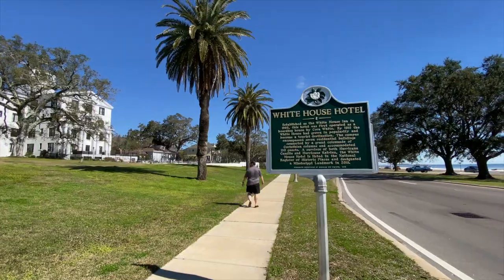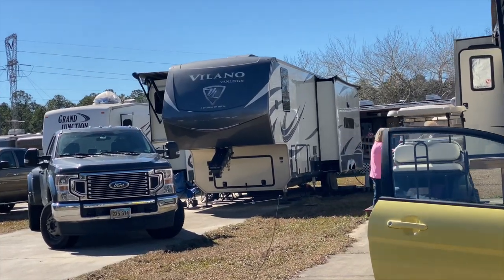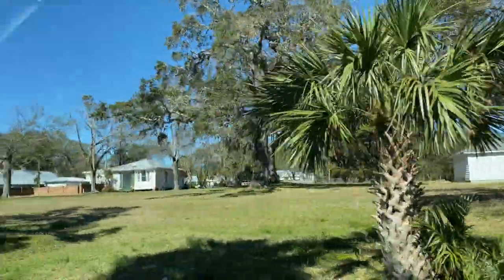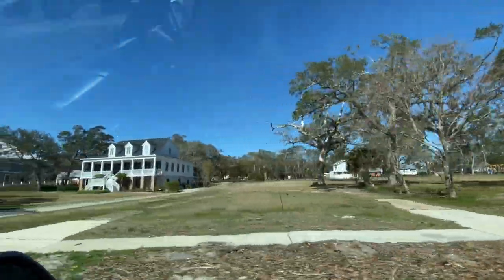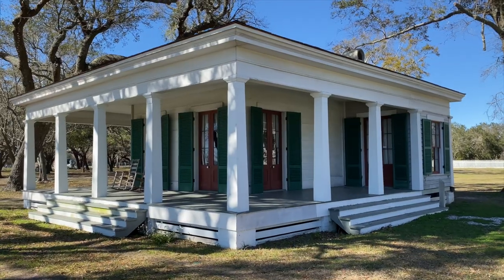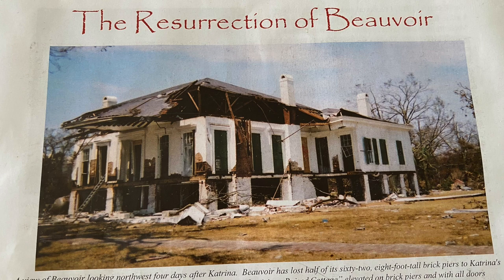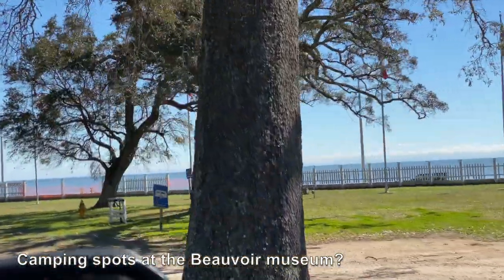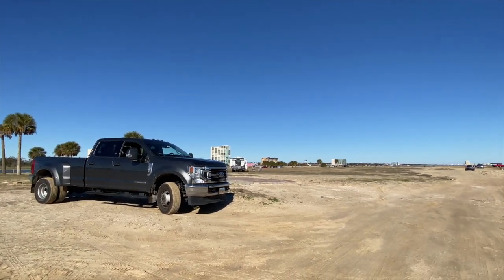Ep 36: Biloxi, MS and the Circuit Rider's House // RV Life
Biloxi was a pleasant surprise, in spite of a junkyard RV park. And find out where the OG Circuit Riders lived! BTW, you’ll always find links to the places and resources referenced in our videos in the description below! ⬇️

Come explore RV life with us as we live and work on the road!